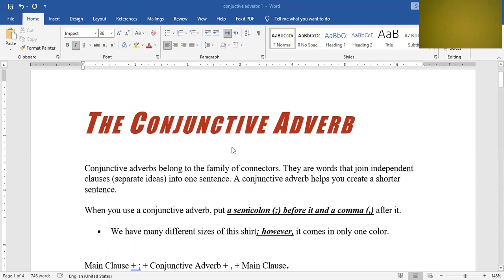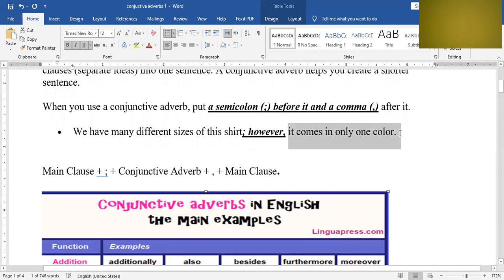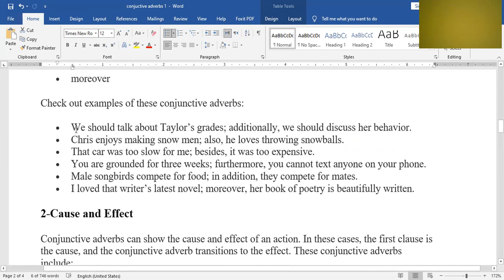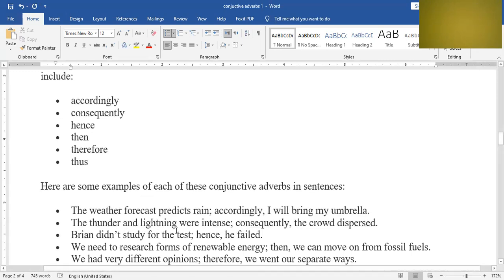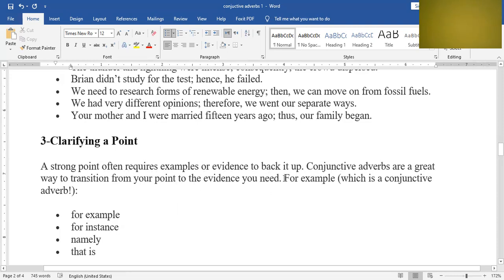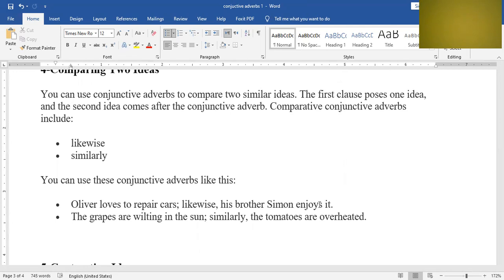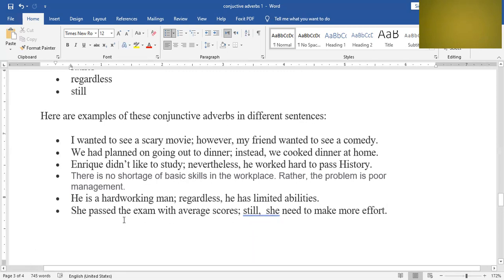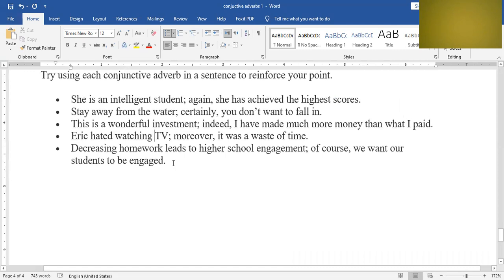conjunctive adverbs 1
د .زلفى بدر الدين
قواعد 2
 اللغة الانجليزية
الكلية  العلوم الانسانية